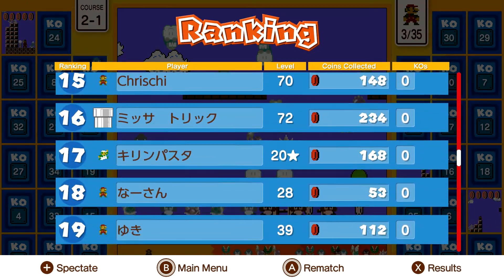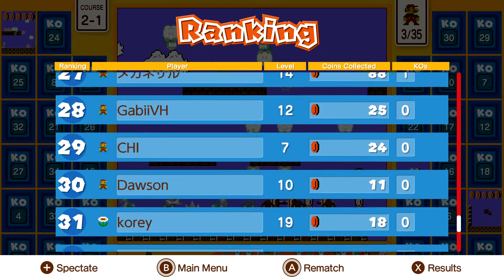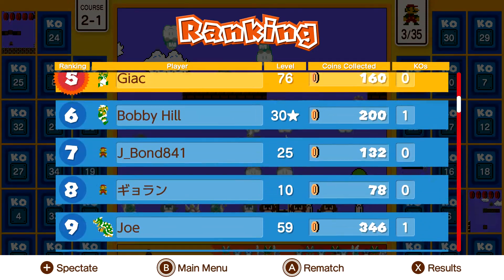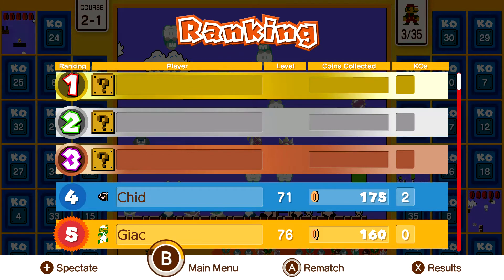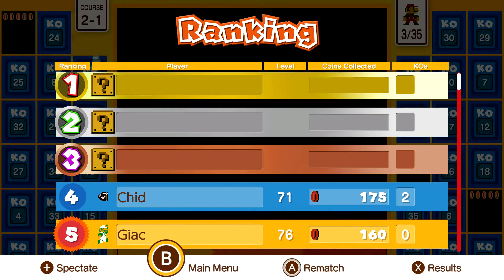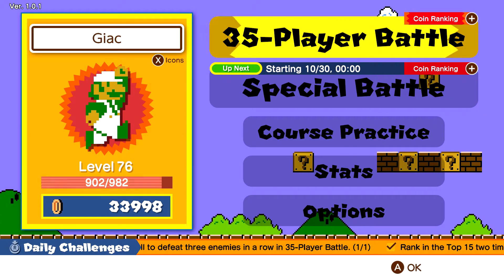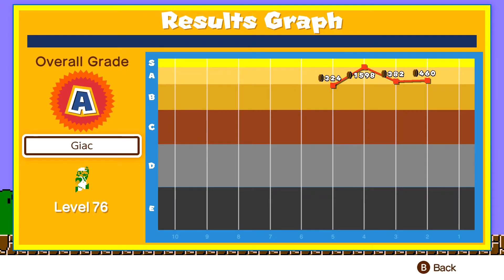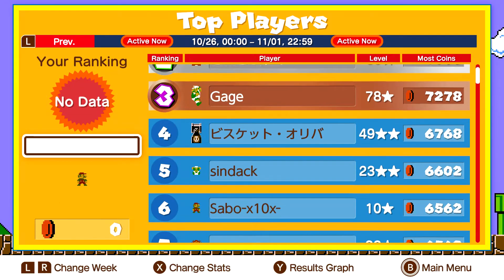Super Mario Bros. 35 Day 26 - Backlog (Part 2)